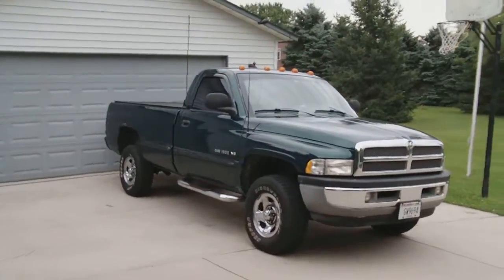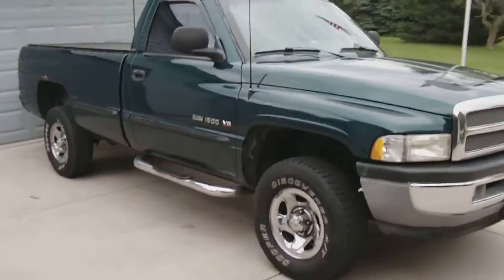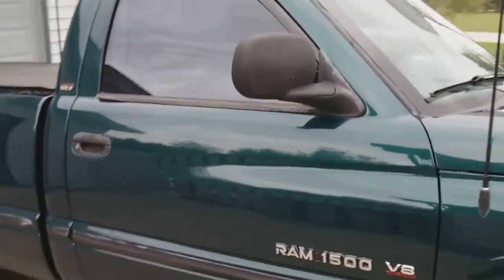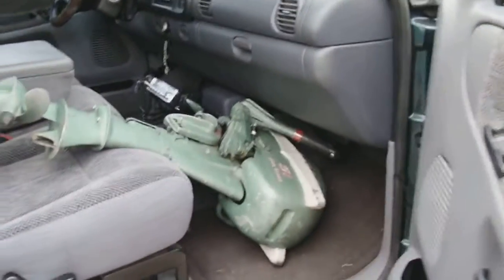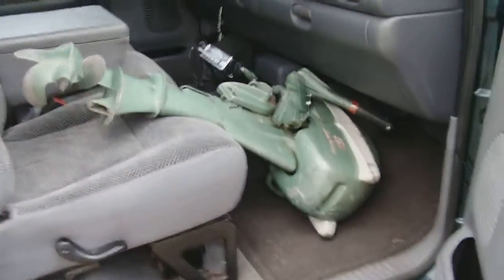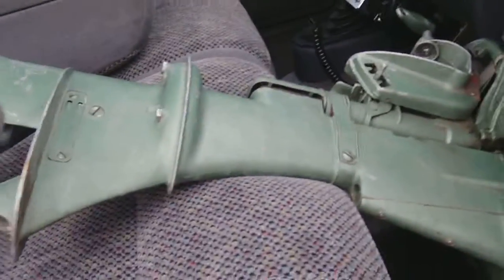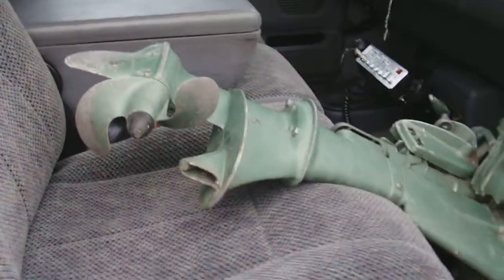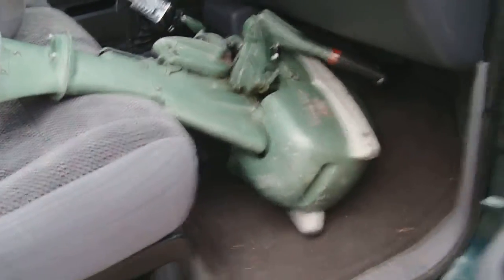JOHNSON 5 5